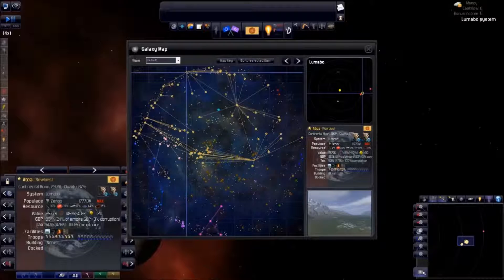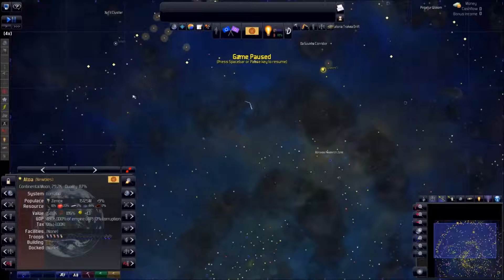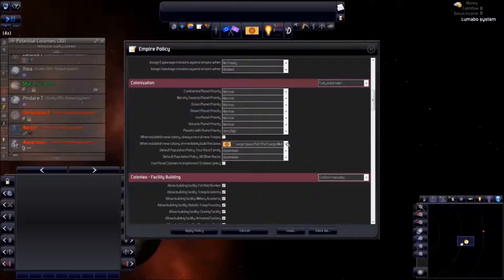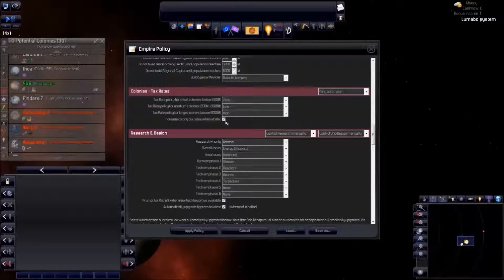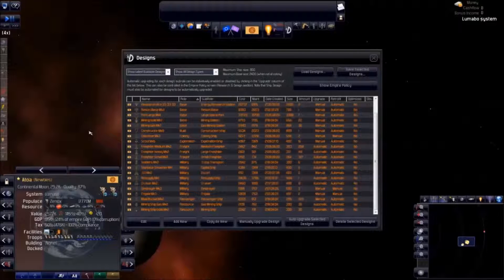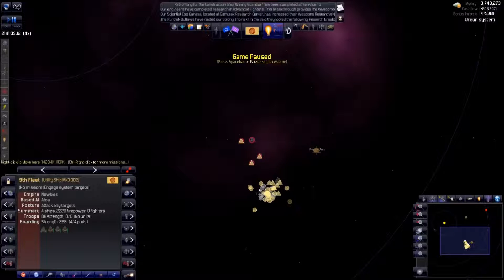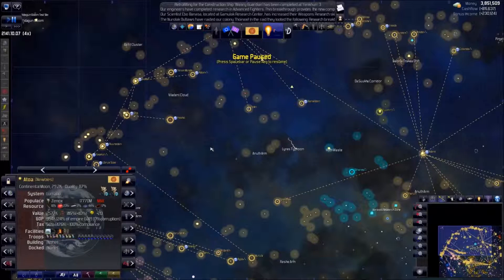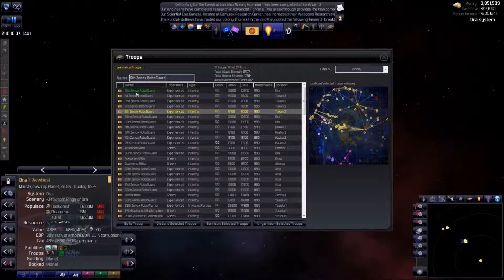Distant Worlds 13 - Return to Automation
Perhaps it's time to give Tin Head a second chance.